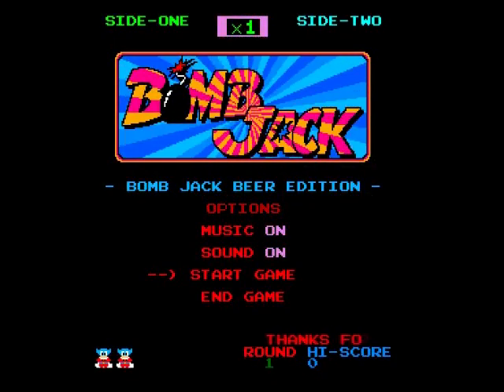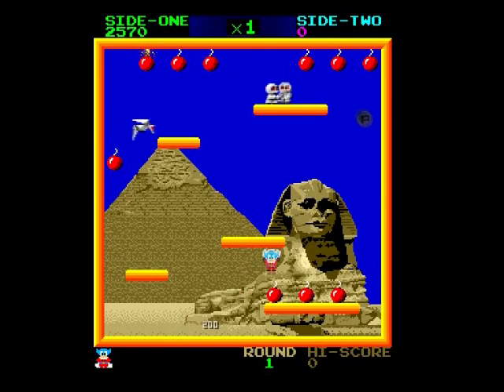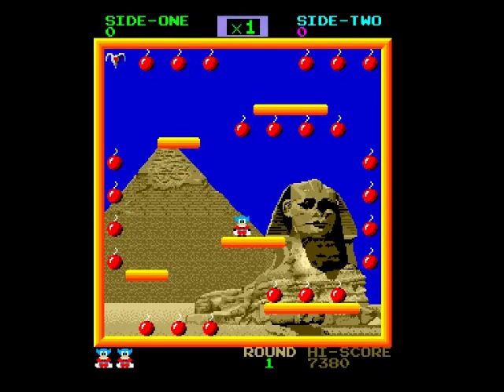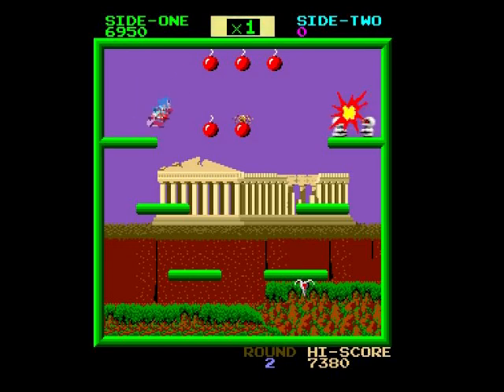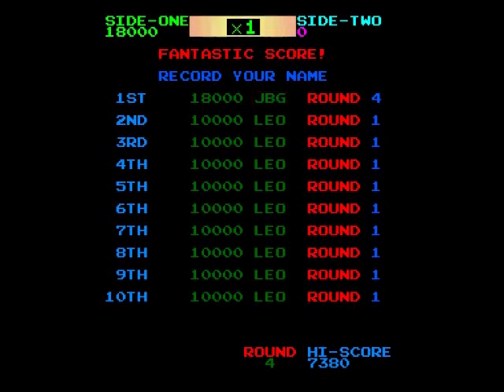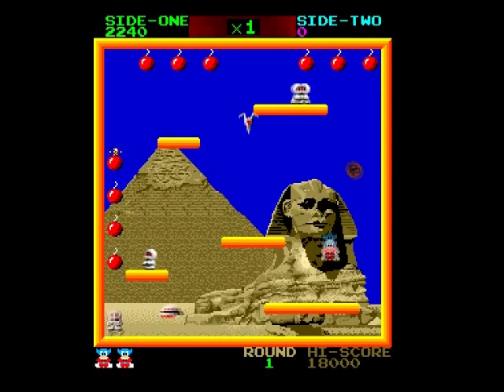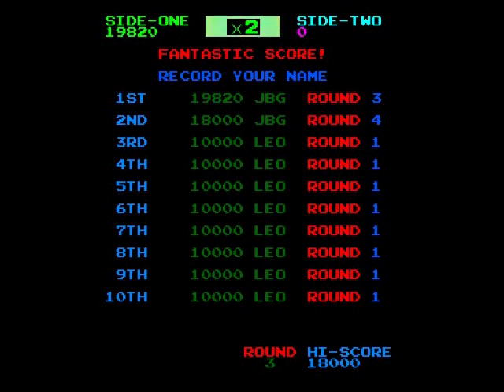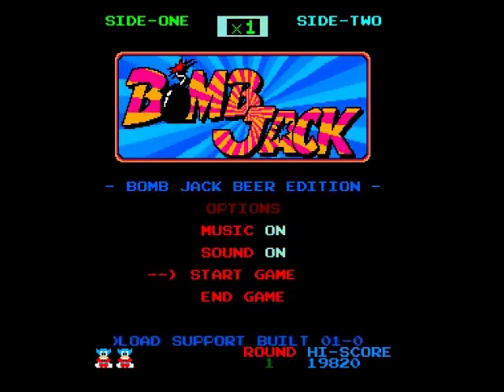Bomb Jack Beer Edition Review for the Commodore Amiga by John Gage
Bomb Jack is a platform collect 'em up game that came out in the arcades in 1984 by Tehkan. Bomb Jack Beer Edition came out in 2018 by Graeme Cowie. This was a game request by 25Clansman. Warning! This video has swearing.